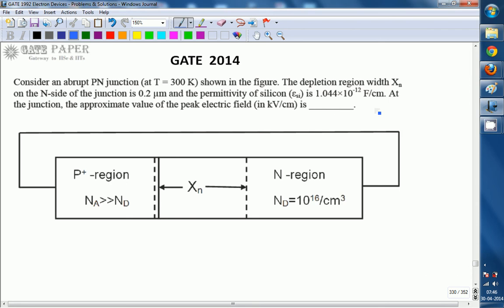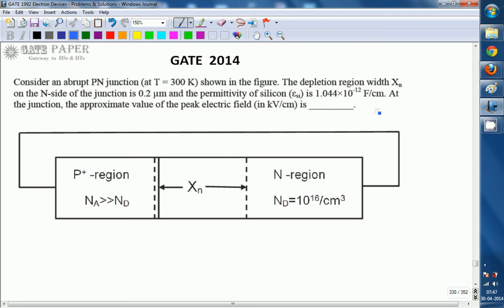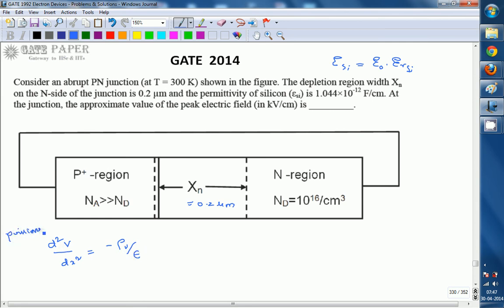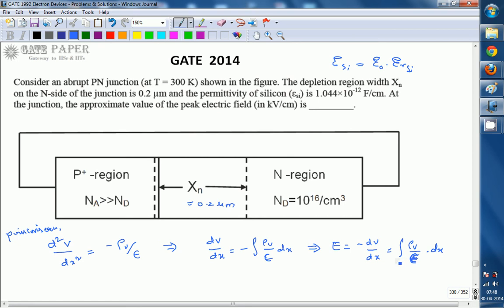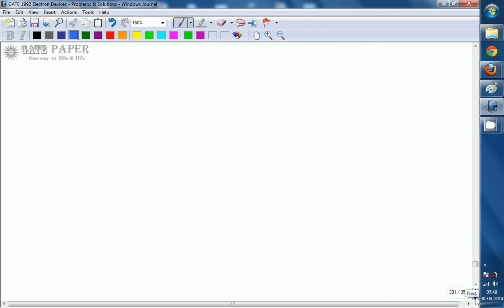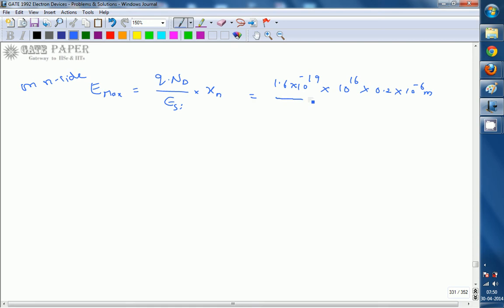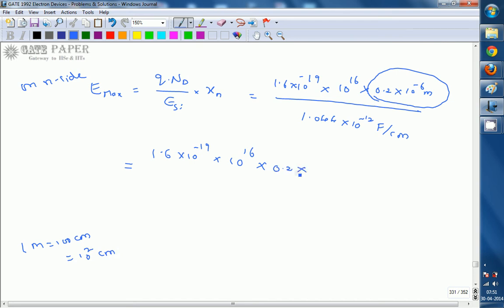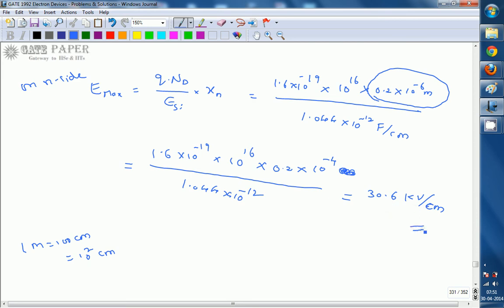GATE 2014 ECE Peak electric field at the PN junction